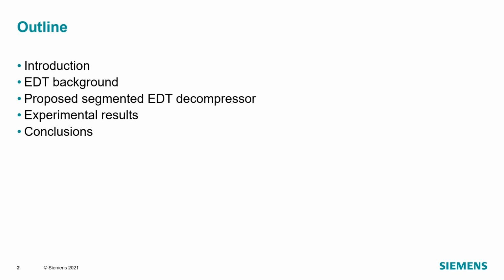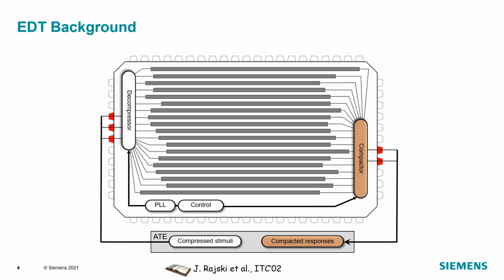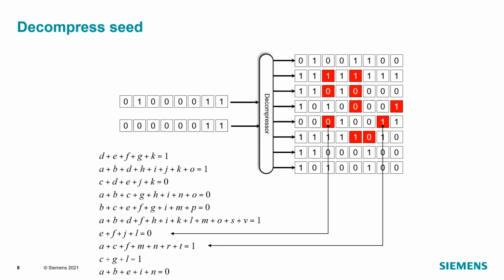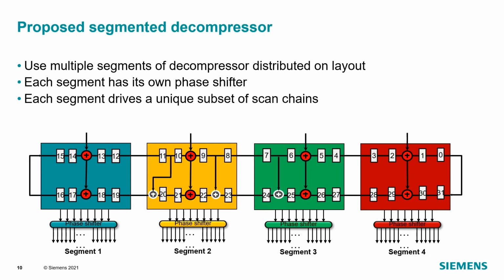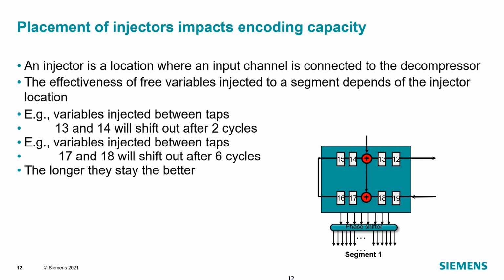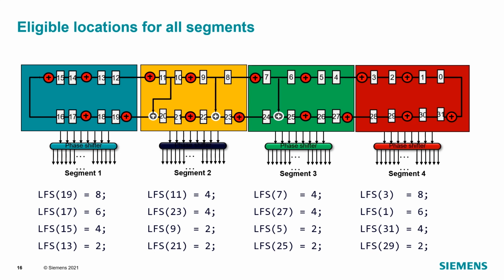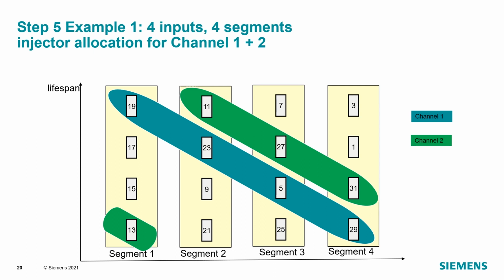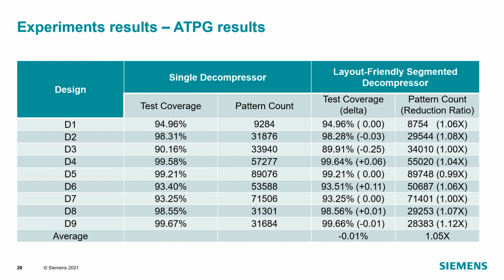Tessent VTS 2020 best paper award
Best Paper Award from VTS 2020 - Effective Design of Layout-Friendly EDT Decompressor.  Authors:  Yu Huang, Janusz Rajski, Mark Kassab, Nilanjan Mukherjee, Jeff Mayer.